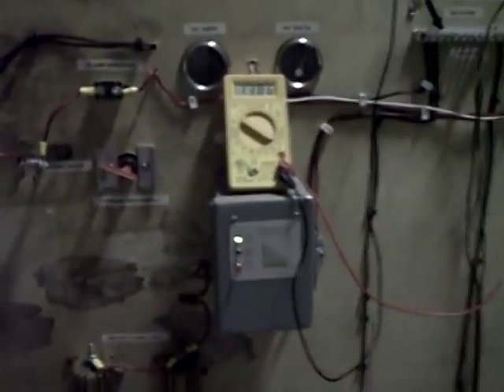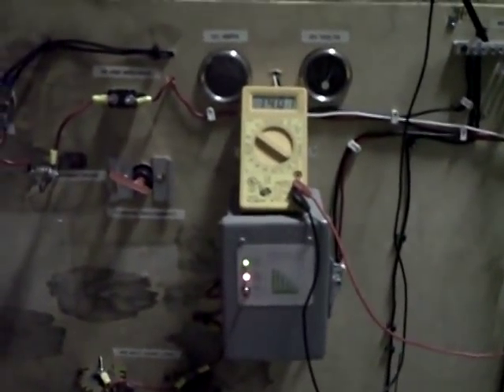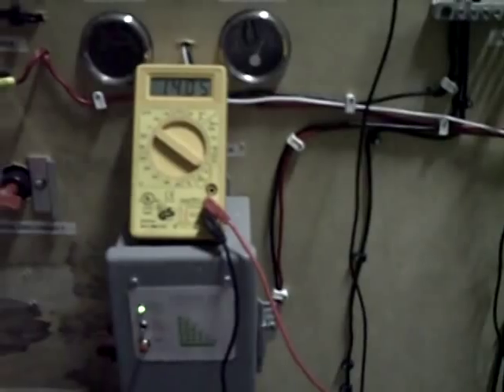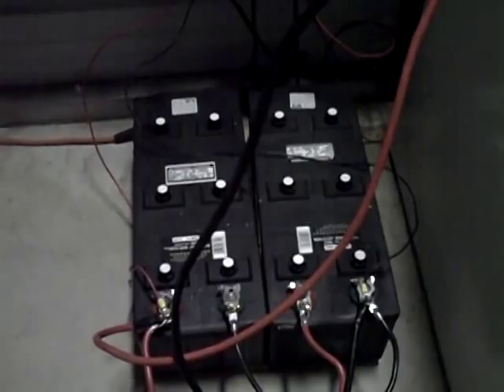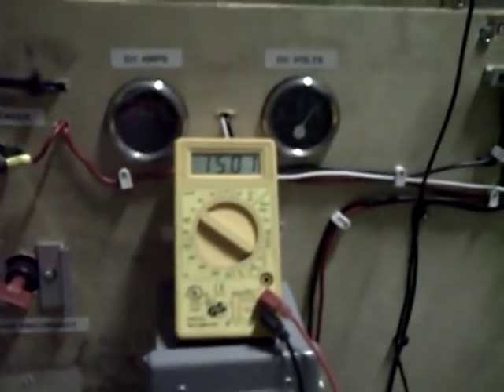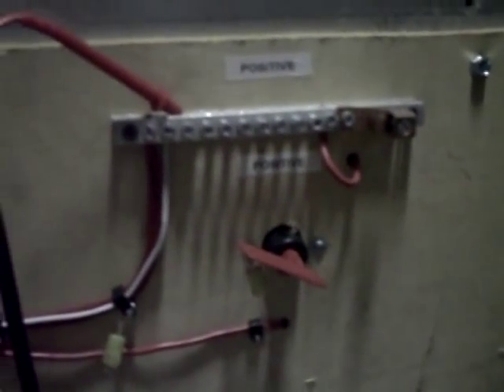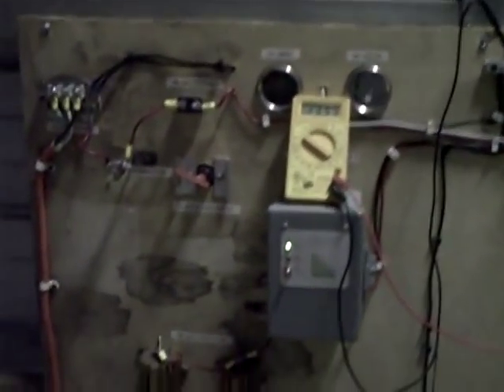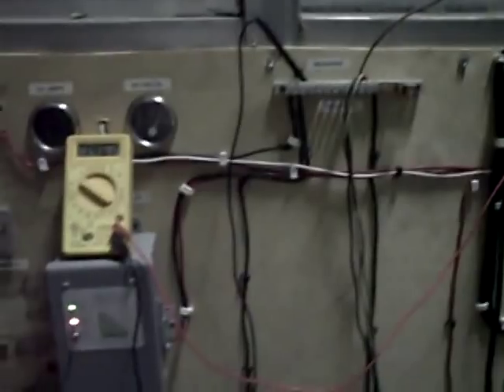Wind turbine charging batteries pt1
Short video about the configuration of my wind turbine charge controller setup. It shows the connections from bridge rectifier to charge controller to batteries to inverter and to appliances. It also shows the system charging and dumping excess power to resistive loads.